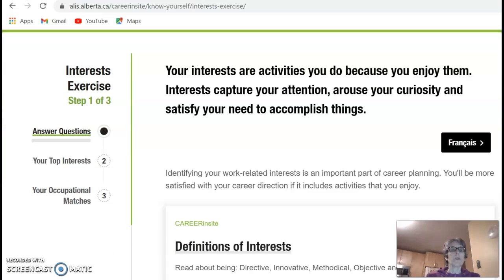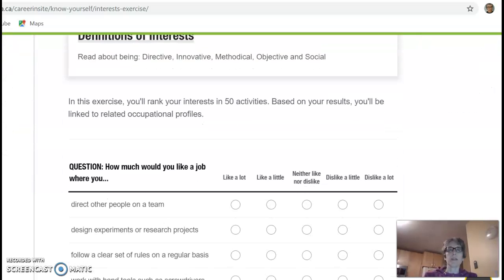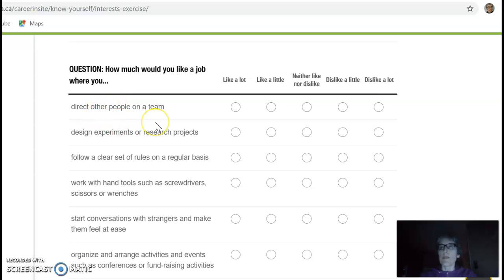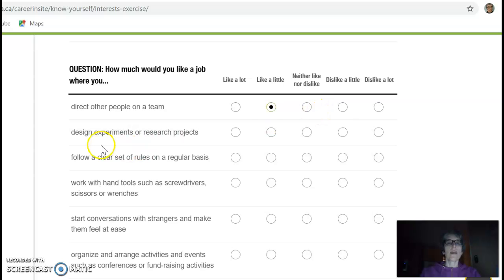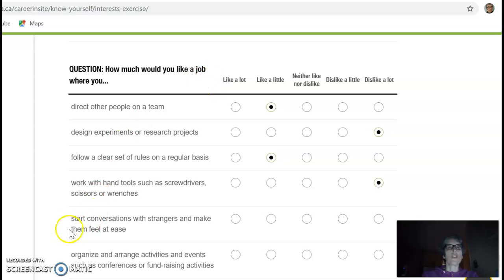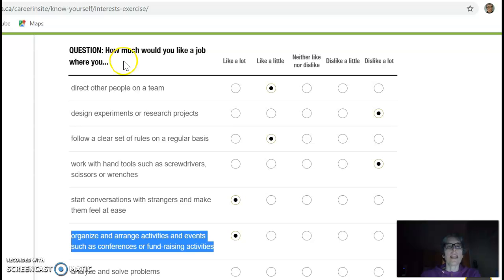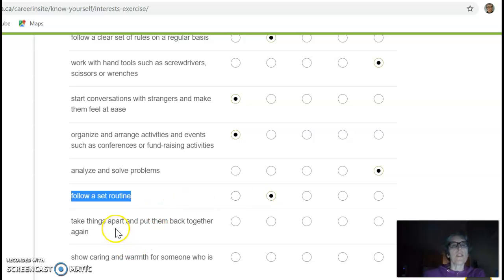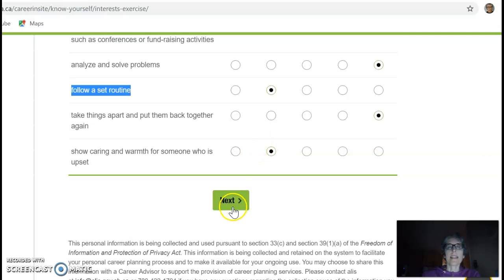How to do alis Interest Exercise Part 1